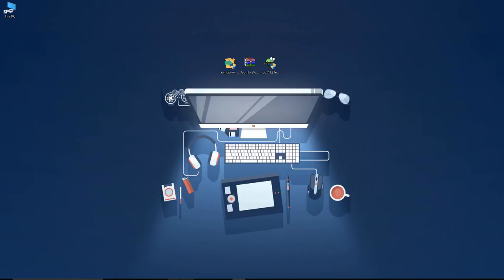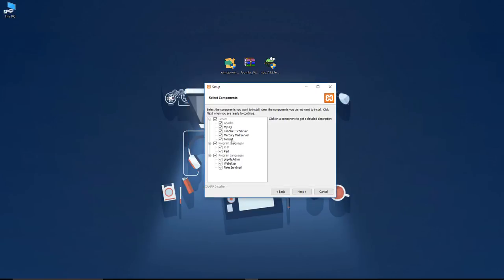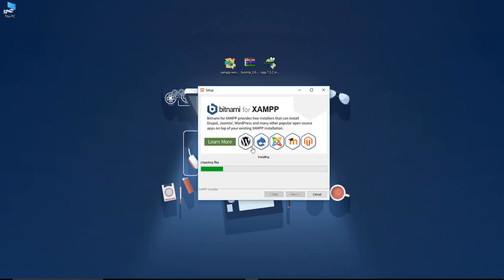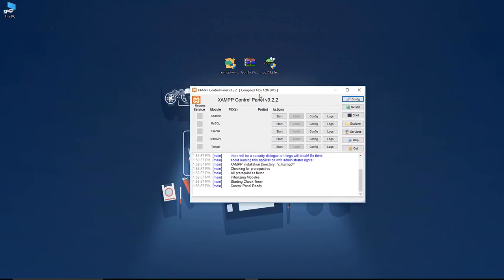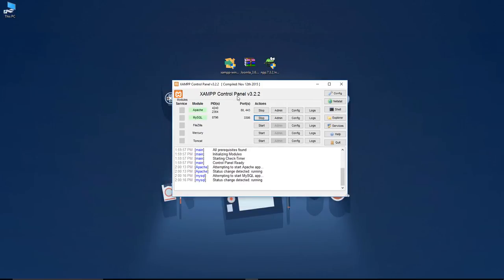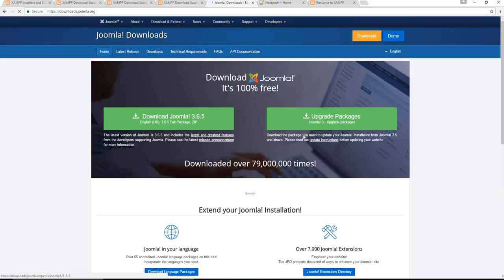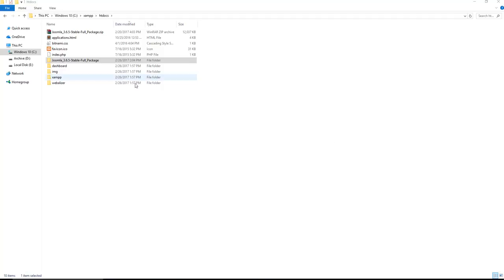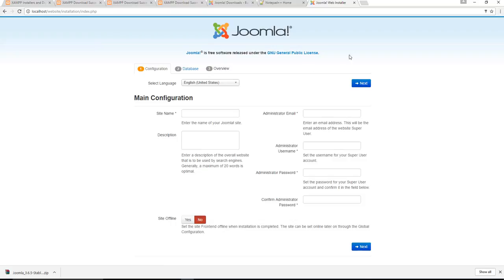Part 1: How to Build a Joomla 3 Website in 3 Easy Steps 2017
Getting Started: Installing Xamp & Joomla 3.6

Requirements:
1 - 3rd Party Application Xamp
2 - Computer with 500MB free space to store downloads
3 - Desire to build websites for yourself and/or clients

Description:
In This Video i will show you how to download and install Xamp and Joomla, both links can be fore in the description below